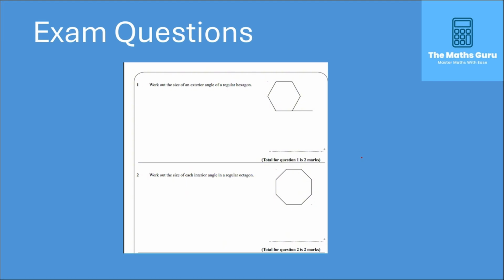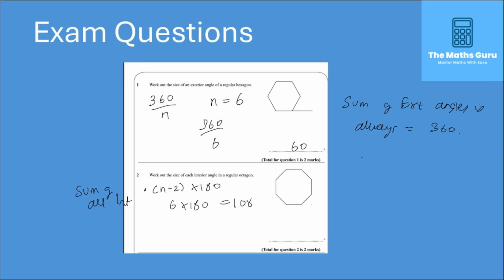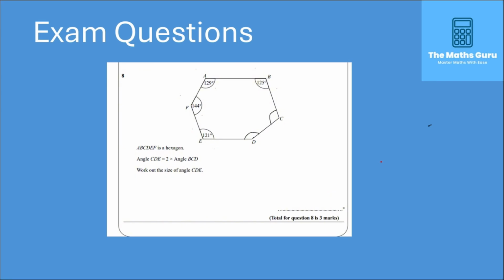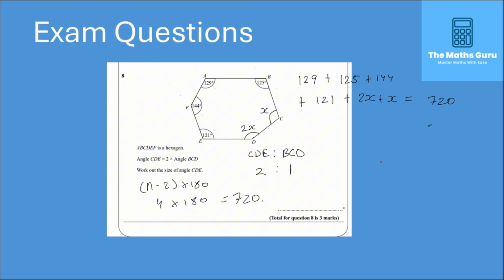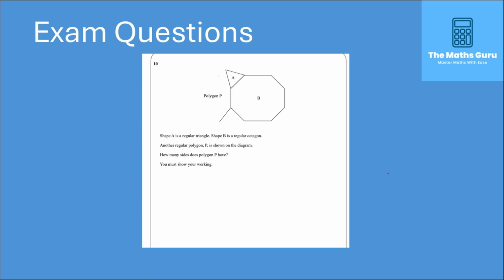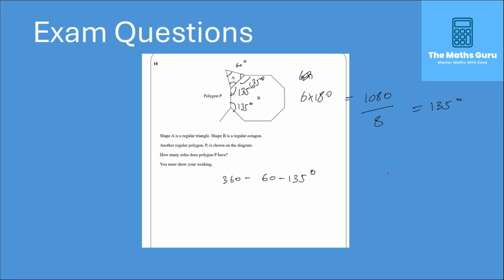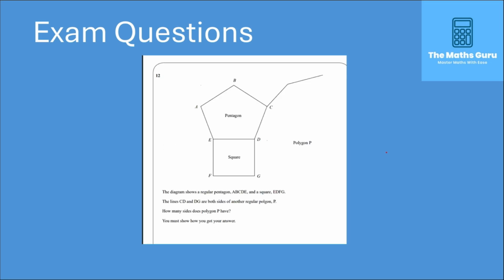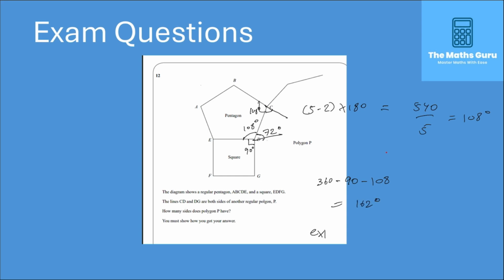Angles in Polygons exam style questions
🎯 GCSE Exam-Style Questions: Angles in Polygons
Struggling with polygon angle questions in exams? In this video, we work through a series of exam-style problems step-by-step, covering:

✅ How to approach tricky multi-shape angle questions

This is the perfect practice for GCSE Maths students aiming for exam success!

🧠 Need Extra Help? 1-to-1 Tutoring Available!
Get personalised support to improve your confidence and grades.